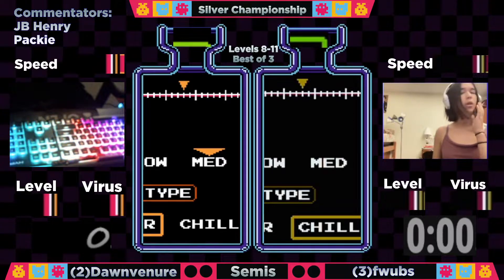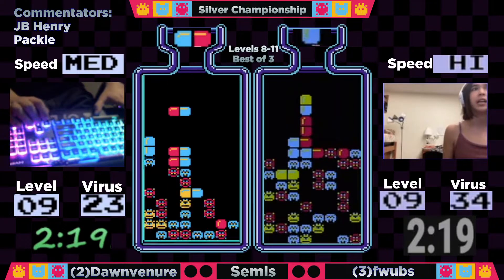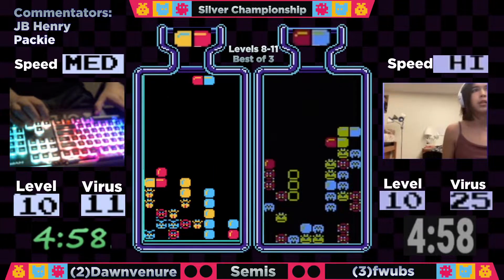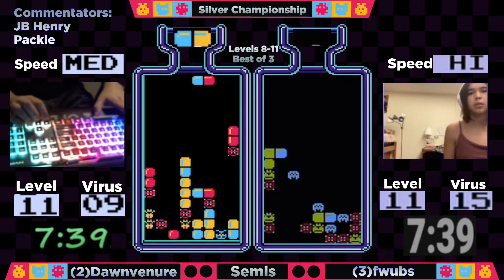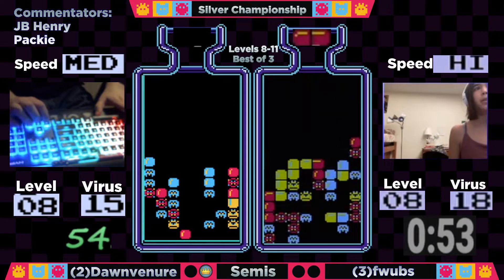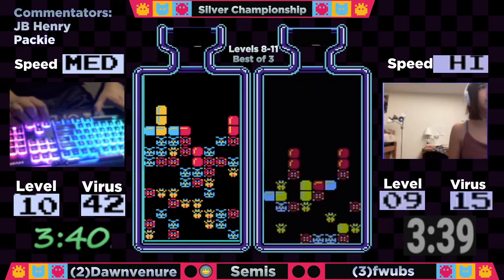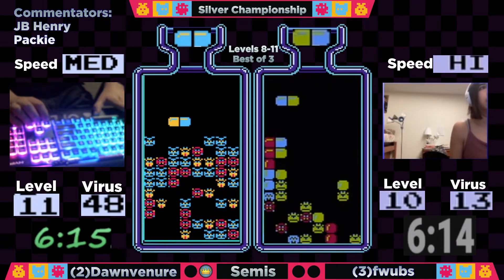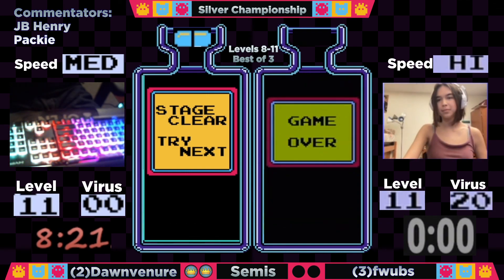DrMC Speed Championships 2021 Silver Bracket - Dawnvenure vs. fwubs - Semifinals